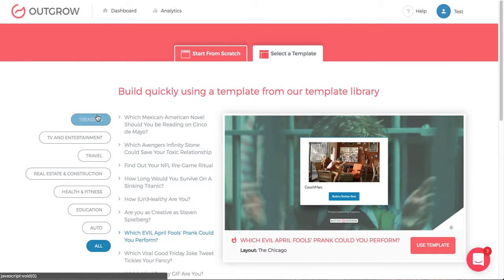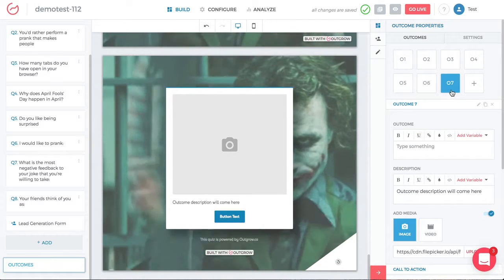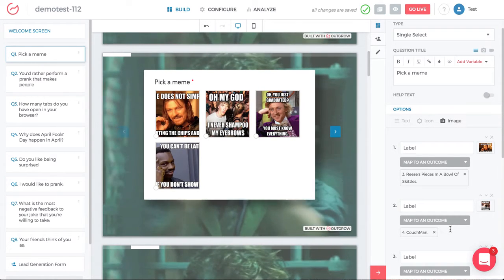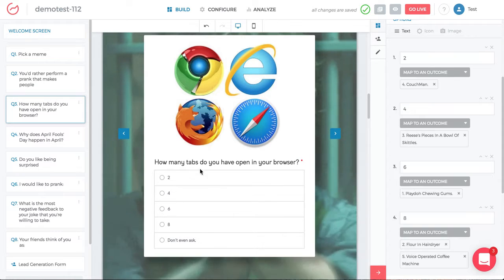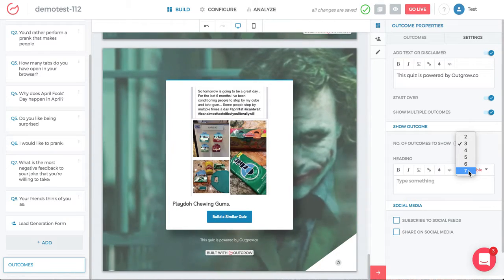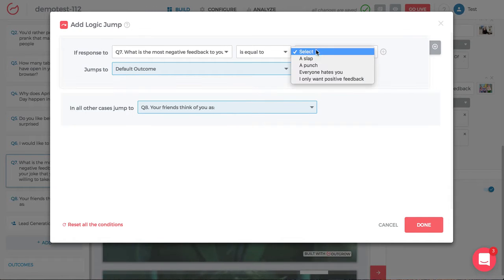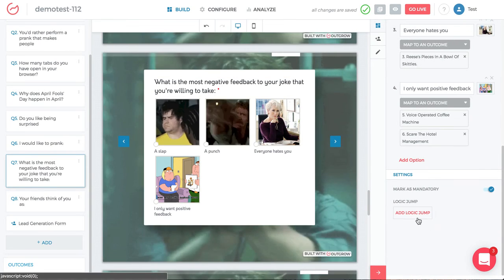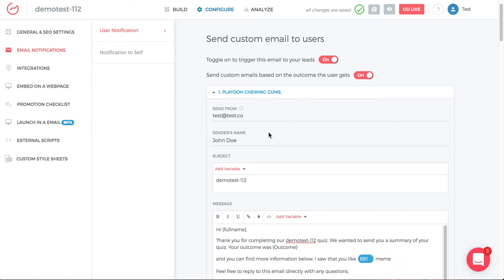How to Build an Outcome Quiz with Outgrow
The Outgrow team will create a piece of free interactive content for your website. It can be a quiz, calculator, chatbot, survey, eComm recommendation, contest, or evaluation. If you purchase an Outgrow Premium plan.

Here's how you can claim the offer:

1. You must first complete the registration through the following